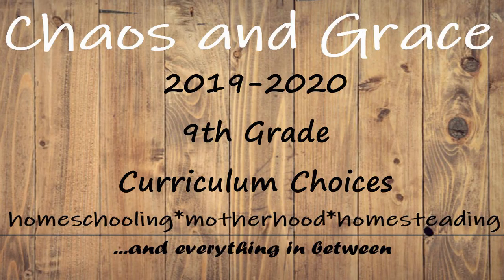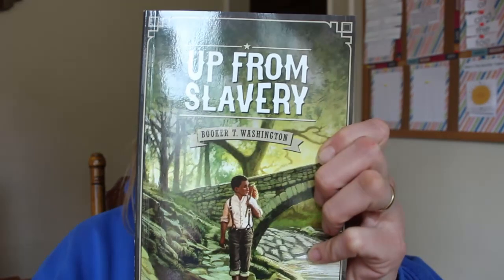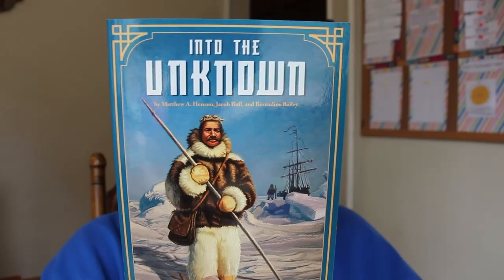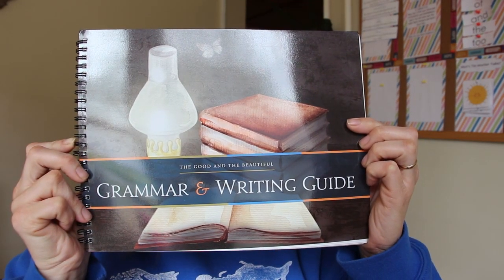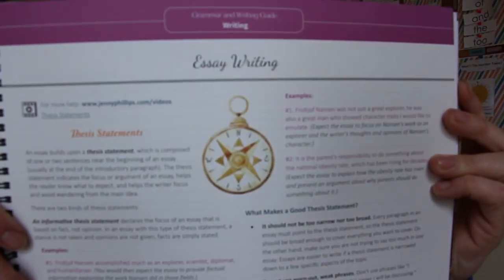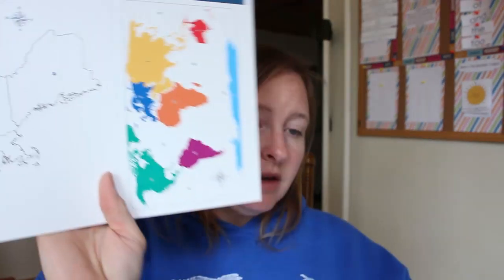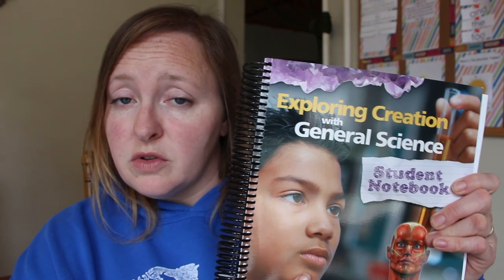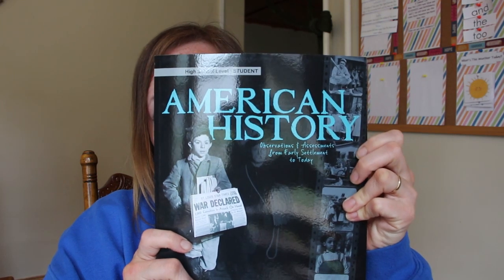2019-2020 9th Grade Curriculum